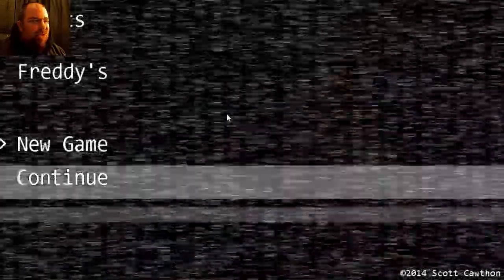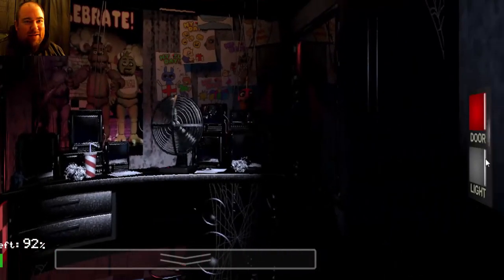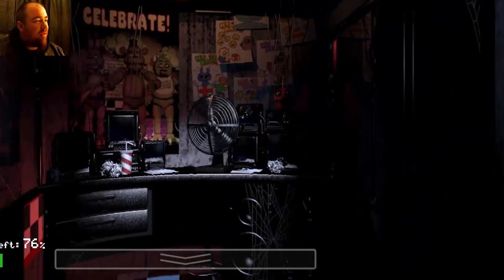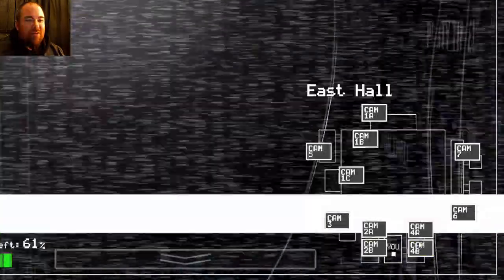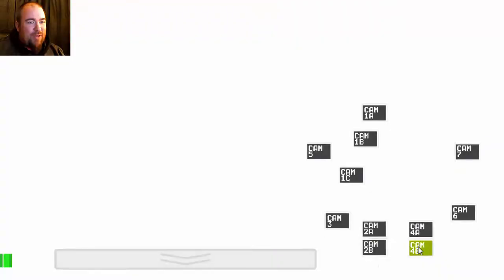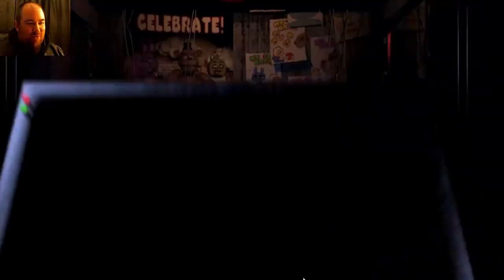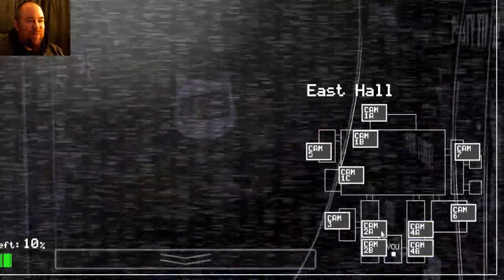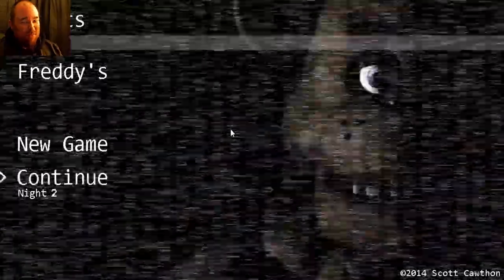Another Five Nights at Freddy's Let's Play.......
My very first lets play. And why not flood the YouTube market with another FNAF play through.